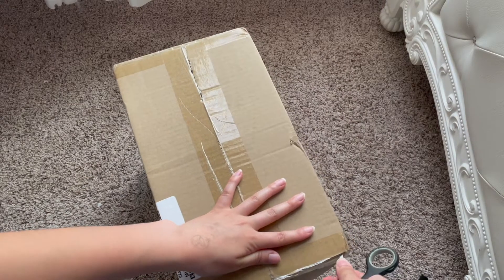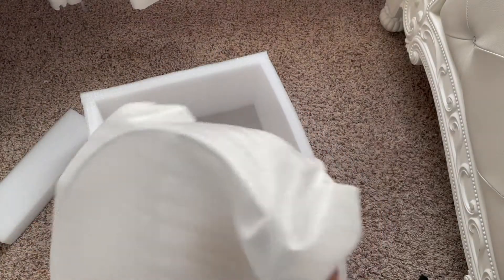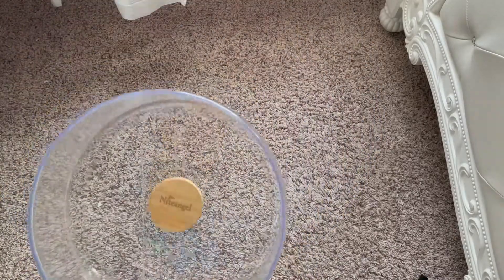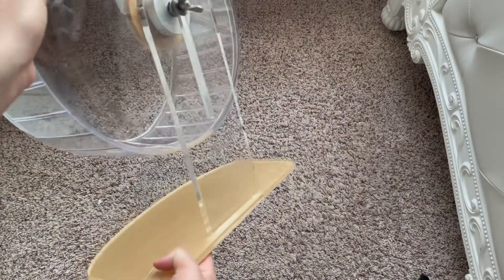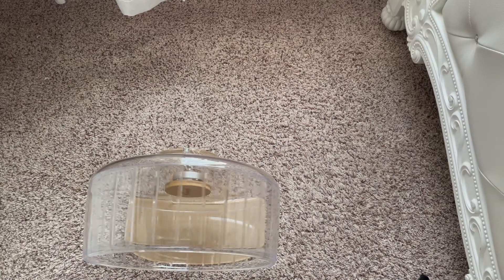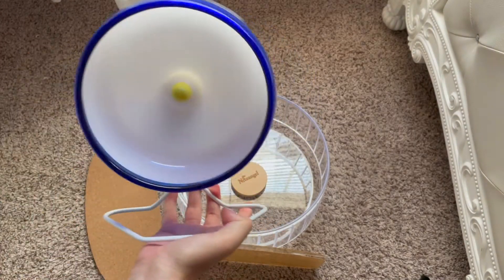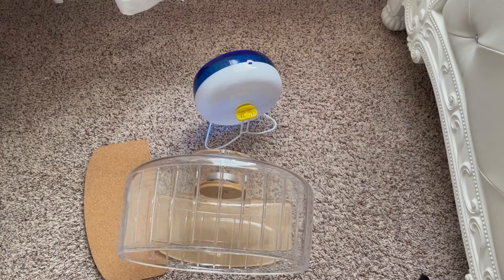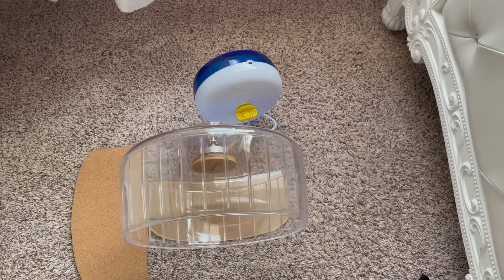Unboxing NEW Niteangel Wheel! | Natalies Charm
Hi! My name is Natalie and I love all small animals especially hamsters! 🐹

Today I am Unboxing and Reviewing the Niteangel Super-Silent hamster wheel! Enjoy the video! ☺︎